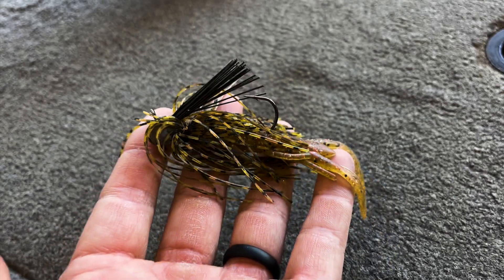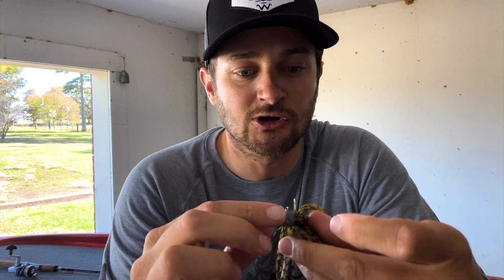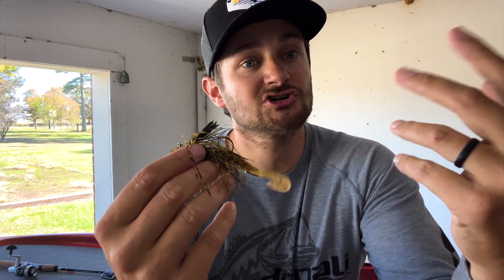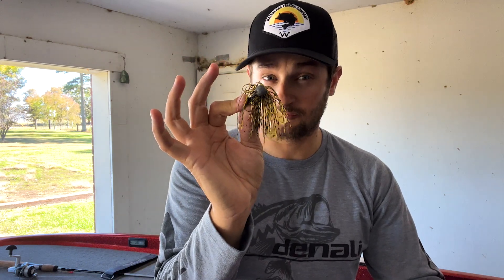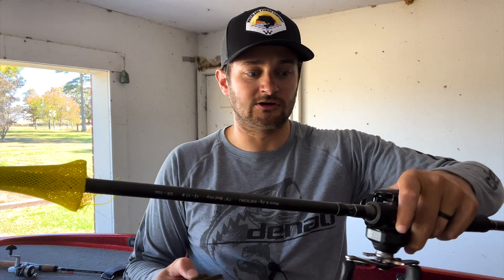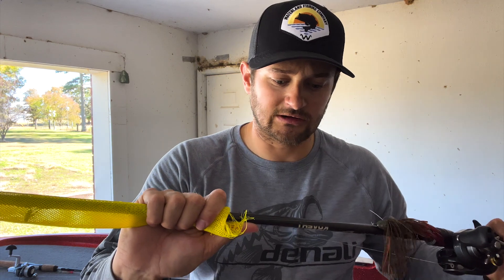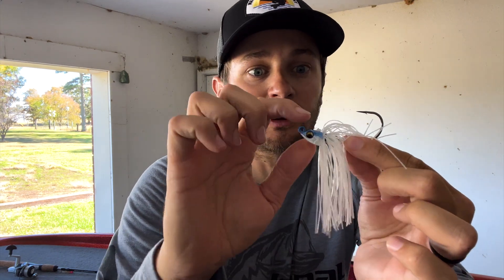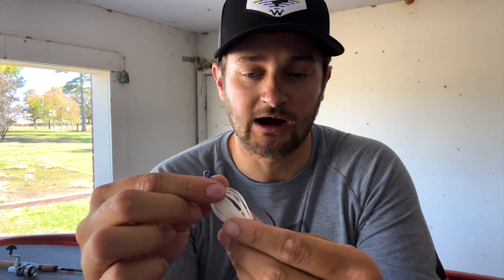You CAN’T Beat Fishing A Jig For WINTER Bass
Is the jig the best all around lure? For the upcoming winter months, the jig can produce some of the best fishing days!

Hair Jig
Blacks Custom Lures Hair Jig - use “fishcoach” to save: